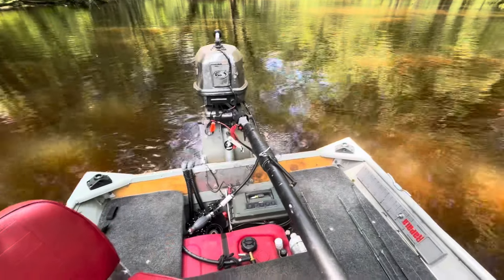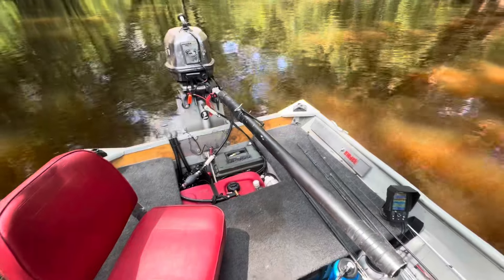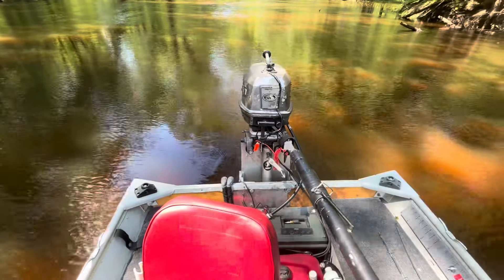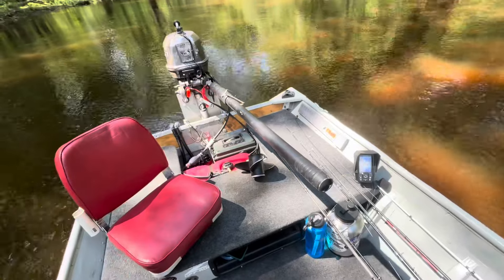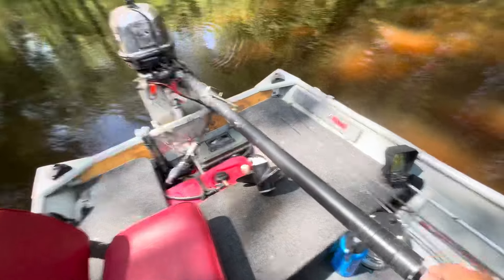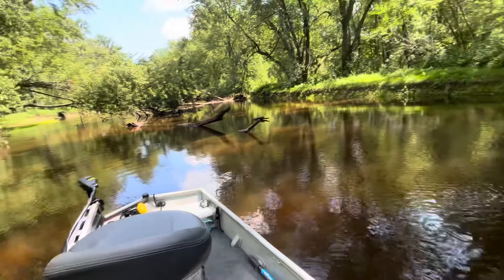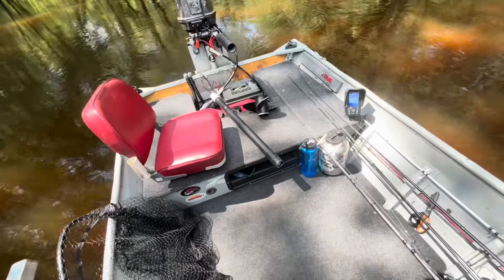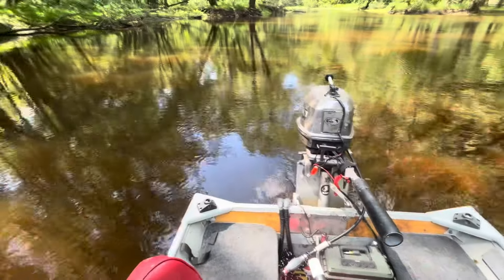Super shallow! Get your jon boat set up for skinny water- no tunnel or jet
How to set up a regular old flatbottom for shallow water performance. On The Fly jack plate, Solas HR Titan 4, TR machining shallow scoops, tiller handle extension, grab bar.
If you already have a tunnel  prop or tunnel jet i am jealous, this video is not for you. I understand the values of both of those things. This is for someone who wants to take a boat not perfectly designed for this purpose but still make it work well enough you can get back to where other people can't.